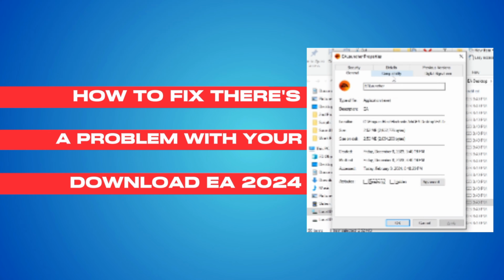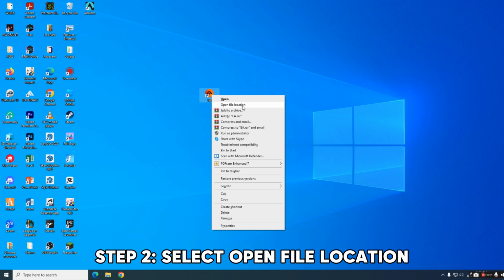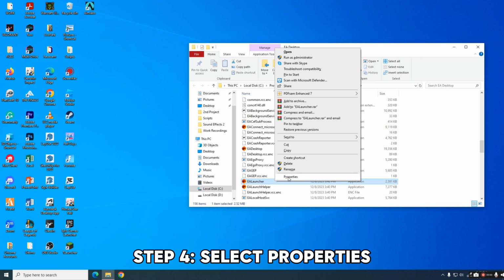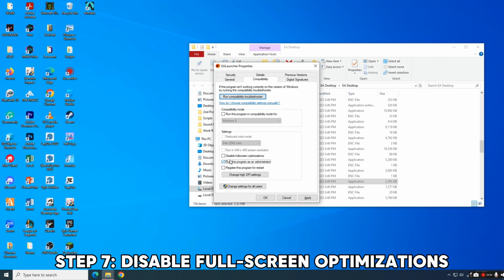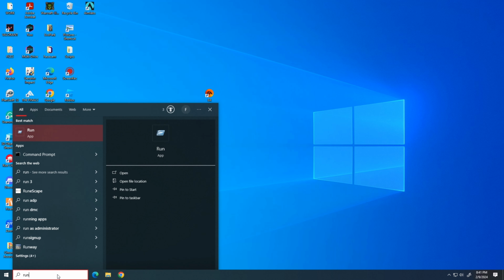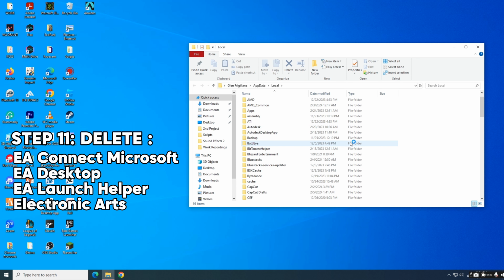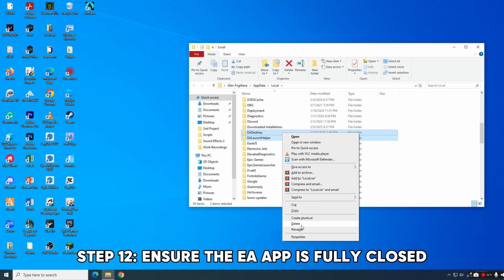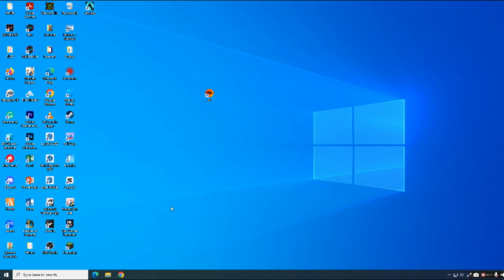How To Fix 'There's A Problem With Your Download' EA 2024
In This Video I Show You How To Fix 'There's A Problem With Your Download' EA 2024.

Commands:
%localappdata%

Timestamps:
0:00-0:09 Intro
0:09-1:43 Follow The Steps, If The Problem Persist Watch The End
1:43-1:50 Outro